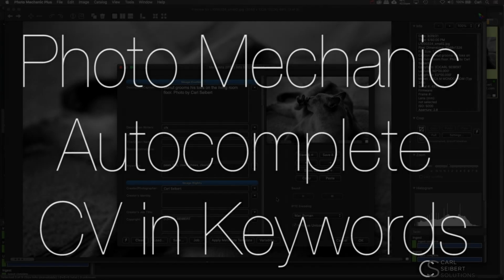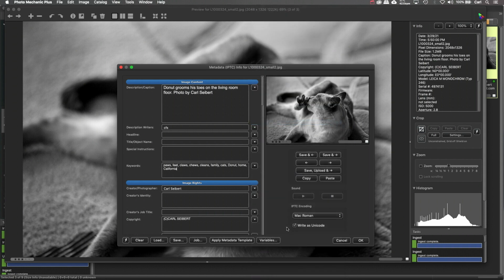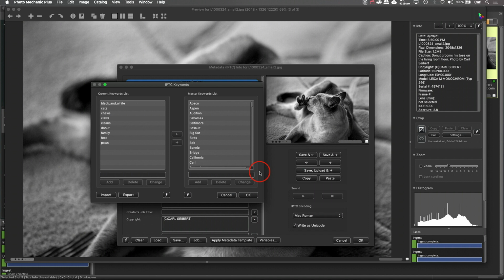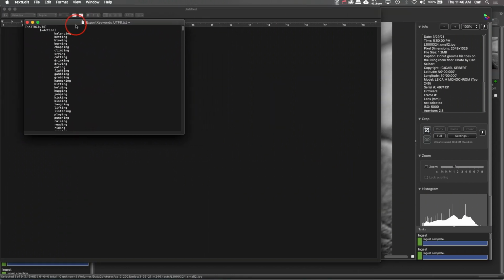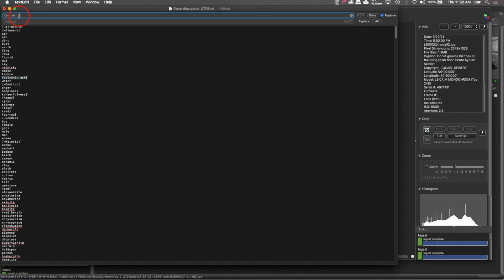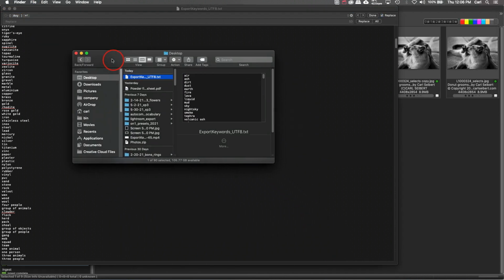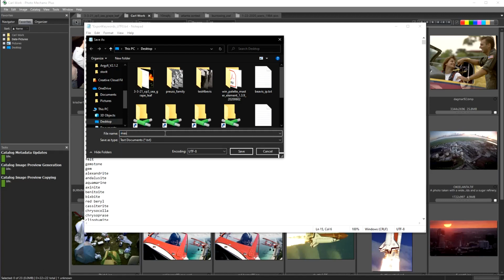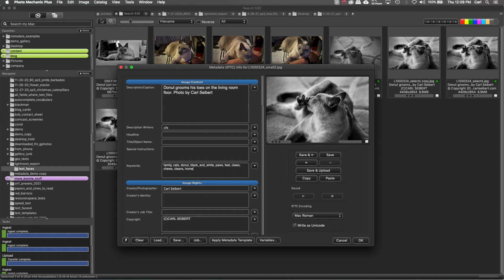Photo Mechanic: Controlled Vocabulary right in the Keywords field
In Photo Mechanic and Photo Mechanic Plus, clever use of the Autocomplete feature puts a controlled keywords vocabulary at our fingertips, right in the keywords field. We can even add hierarchical keyword strings in a few keystrokes.

This How-To video shows us how.

NOTE:   Many thanks to viewers Bo De Lange and Bob Shrader, who both pointed out that there actually IS a Save-As command in Text Edit. If you option-click to open the File menu, Save-As will be available.